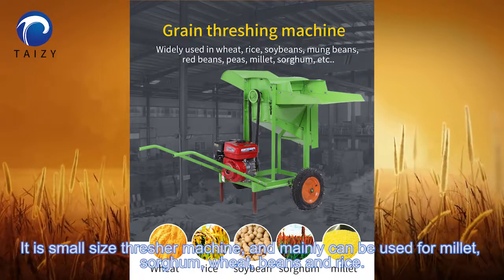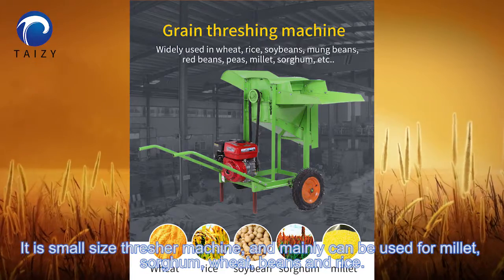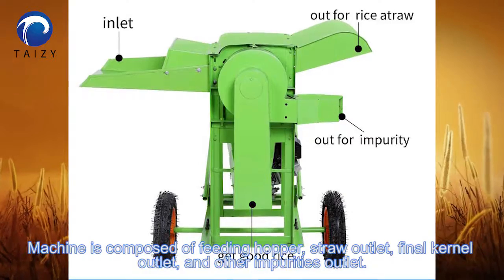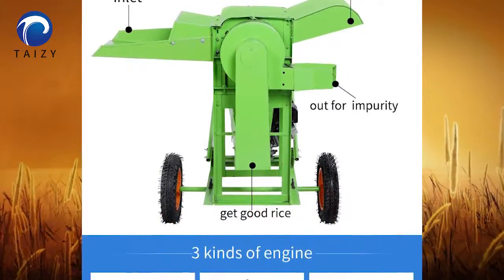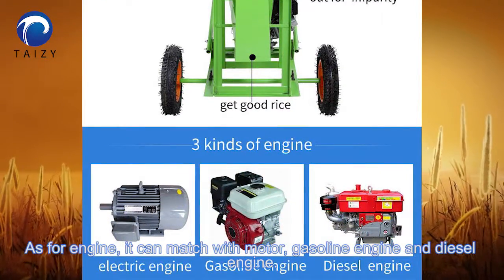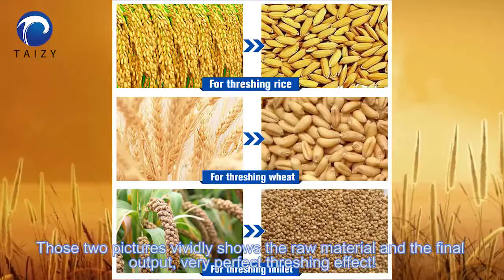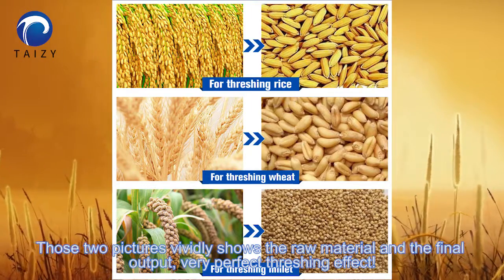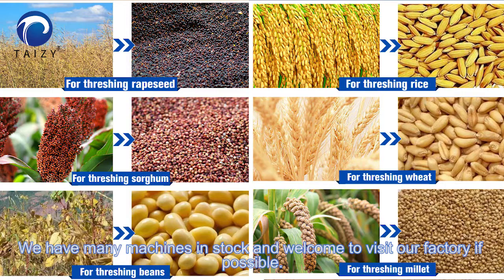Professional rice thresher/ bean thresher/ wheat thresher machine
Contact person: Cindy
is our website, welcome to appreciate.

Introduction:
This rice and wheat thresher is mainly used for wheat, rice, millet, soybean, oilseed and green bean, etc. Its capacity can reach to 400-500kg per hour, with high efficiency. The thresher machine is equipped with motor, diesel engine and gasoline engine, so it is convenient for insufficient electricity area.
This rice thresher machine is composed of two wheels, adjustable support structure, a feed inlet, a impurity outlet, a straw outlet, a crop outlet and frame, etc.

Advantages:
1. The wheat threshing machine is equipped with motor, diesel engine and gasoline engine, so it can also be used in remote areas and areas lacking electricity.
2. The rice and paddy thresher has two wheels for easy movement.
3. The millet thresher machine can produce 400-500 kg per hour with high efficiency, time-saving and labor-saving. It can be used in farm operations and is easy to operate.
4. The rice threshing machine is used for threshing rice, wheat and millet. It has various functions and is easy to use.

Technical Parameters:
Model: TZ-50
Capacity: 400-500kg/h
Power: 3kw motor, 8hp diesel engine, 170F gasoline engine
Weight: 85kg
Size: 1260*1320*1120mm

FAQ
1.What countries have you exported your rice thresher machines to?
Thresher machine widely sale Philippines, Thailand, Nigeria, Pakistan, etc. with good feedback from customers.
2.What’s the weight of thresher machine?
85kg.
3.What if something goes wrong with the machine?
My boss and the engineers will go to your country to help you out.
4.When will the machine be delivered?
We can deliver the machine at your any time.